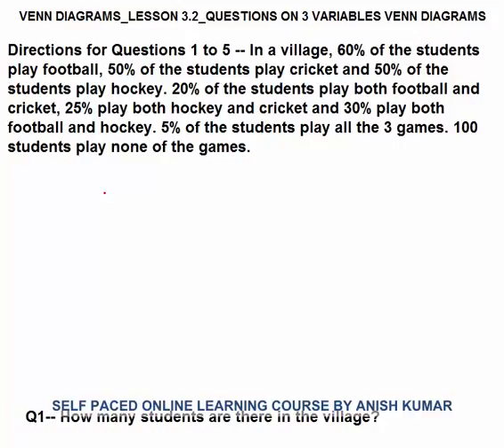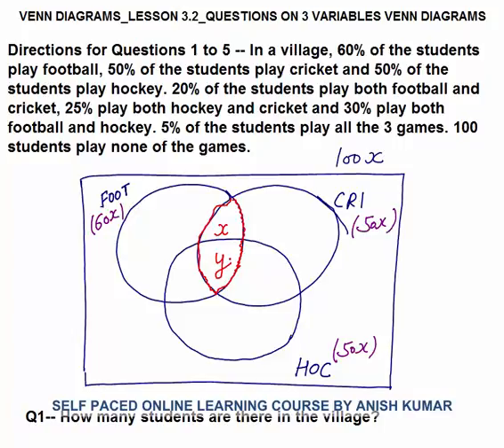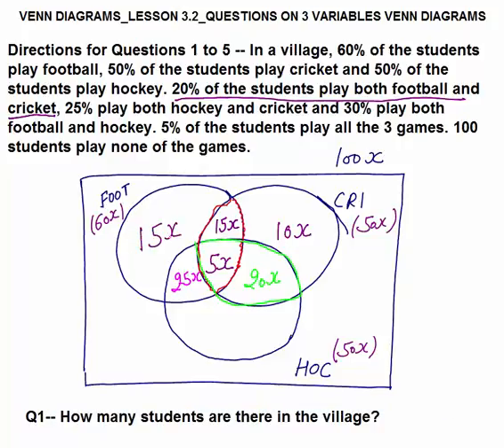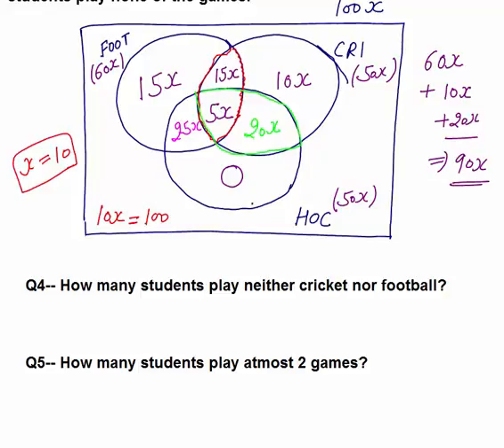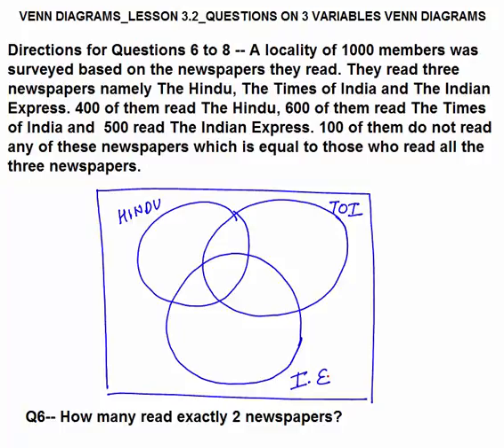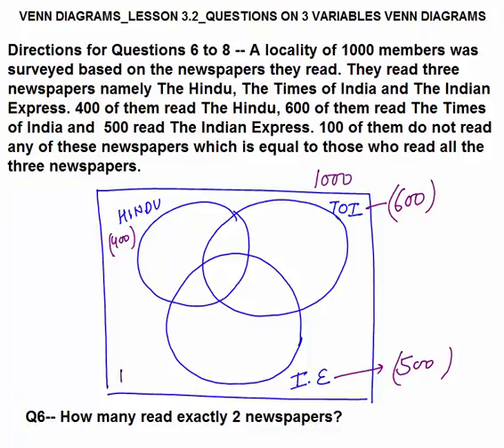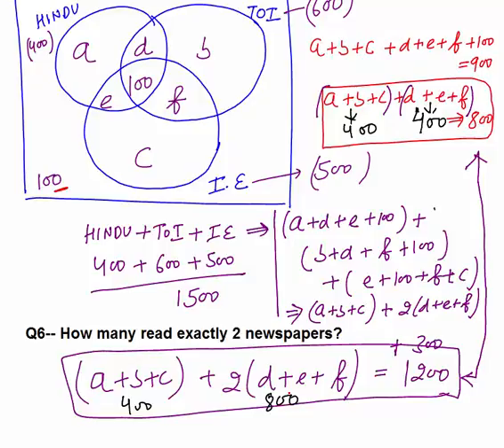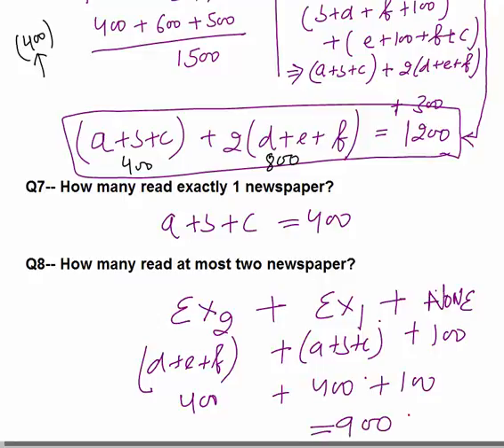VENN DIAGRAMS_LESSON 3.2_3 CIRCLES/SETS/VARIABLES VENN DIAGRAMS QUESTIONS_FOR CAT/GMAT/GRE/BANK PO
In this video questions/problems based on 3 CIRCLES/SETS/VARIABLES VENN DIAGRAMS are explained in the simplest way without asking students to memorize formulas. The topic of Venn diagrams comes under the section of quantitative reasoning or analytical reasoning in the aptitude exams.